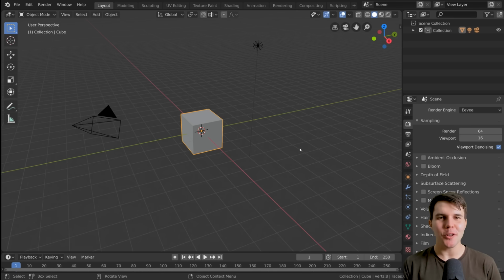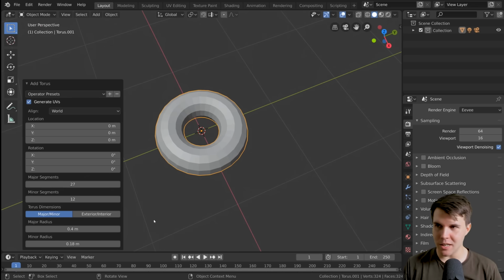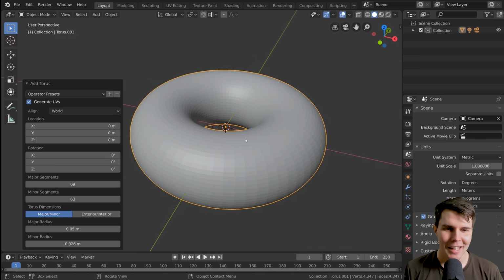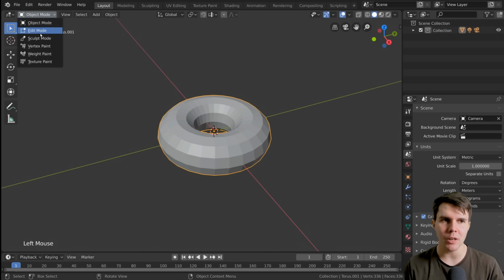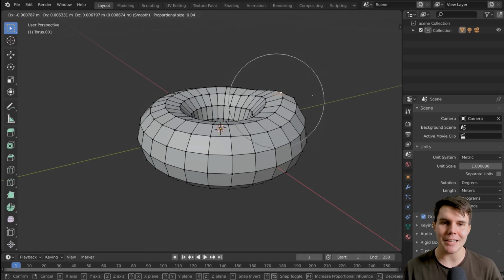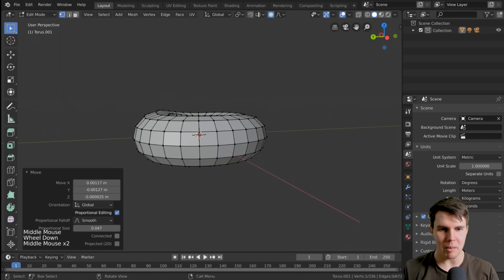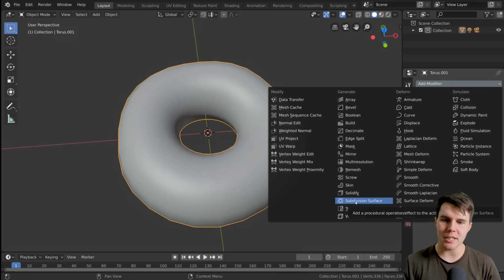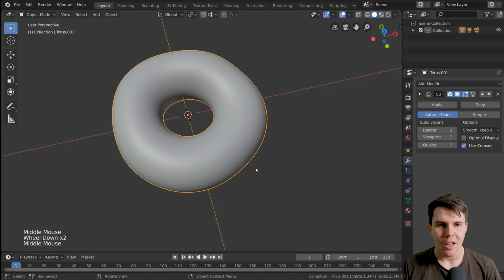Part 2, Level 1: Modelling - Beginner 2.8 Blender Tutorial Series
In this video you'll learn about adding objects, edit mode and using proportional falloff.